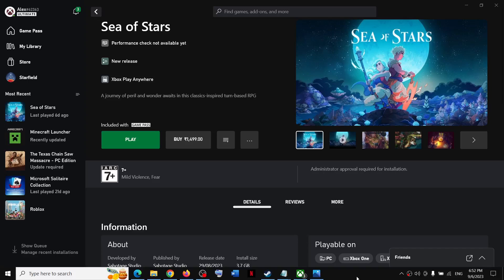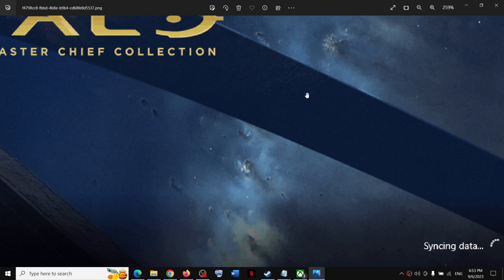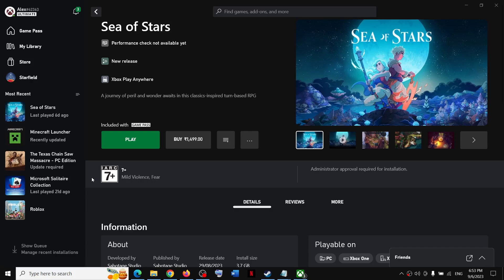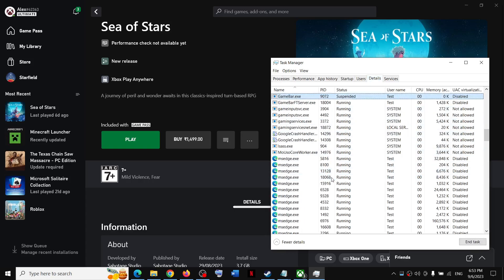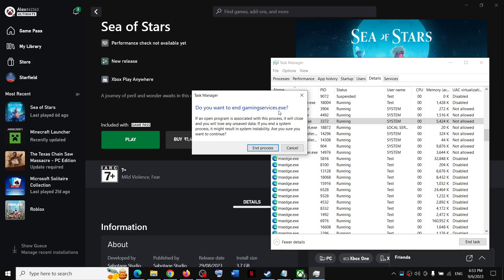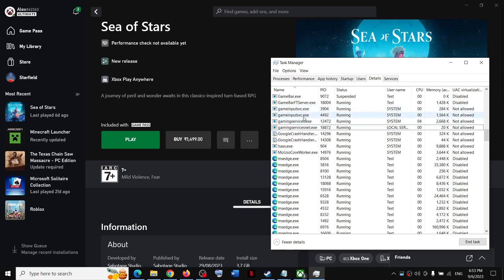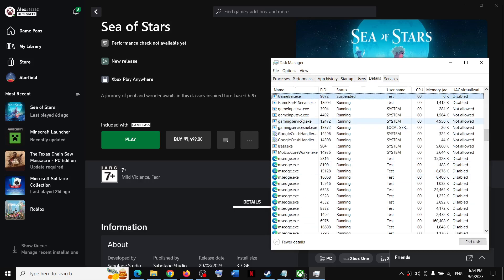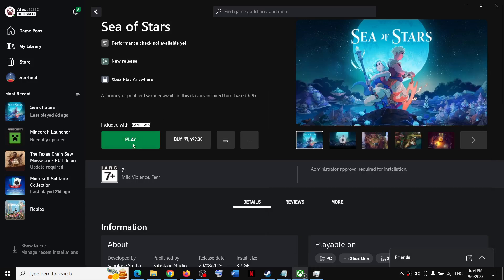Fix Xbox Game Pass Games Are Stuck On Syncing Data After The Launch On PC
Fix Xbox Game Pass Games are Stuck on Syncing data screen when I try to launch them on Windows 11/10 PC